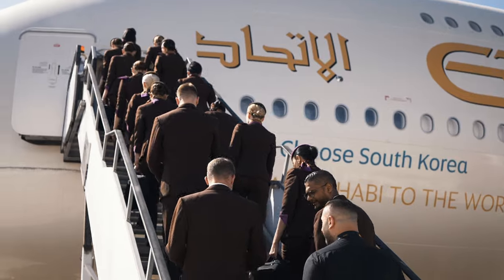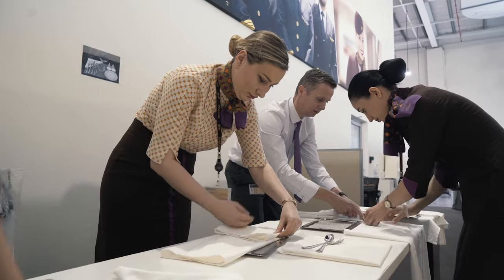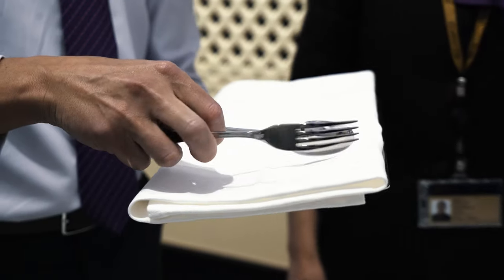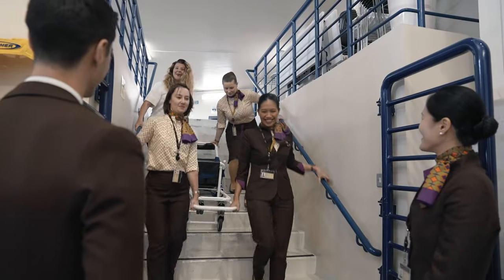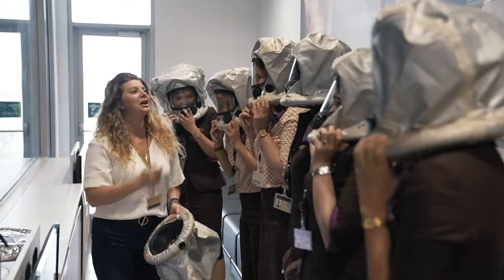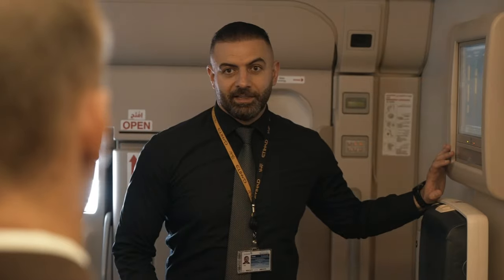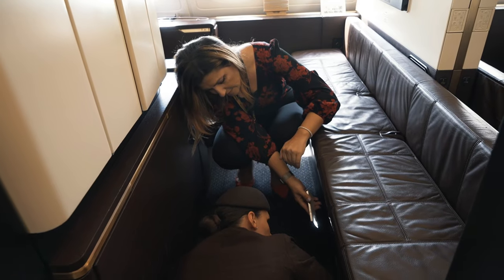Etihad A380 - Cabin Crew Training | Etihad Airways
Our cabin crew have been hard at work training as we gear up for our A380 return to service on July 15. From safety procedures to impeccable service, our crew is always ready to soar to new heights. We can't wait to welcome you on board. ✈️ ☁️